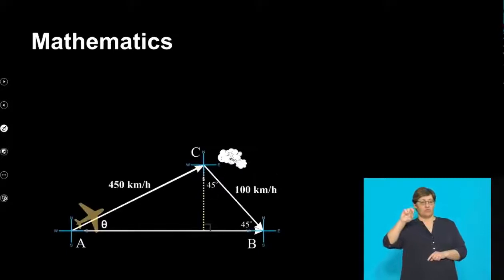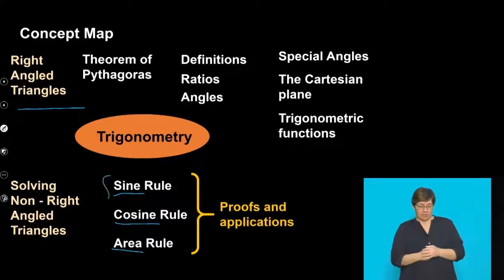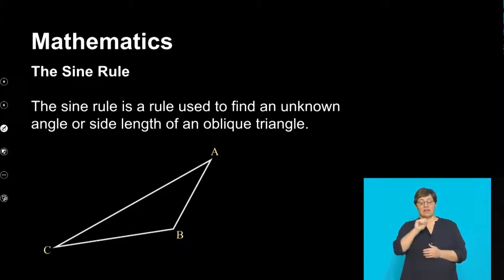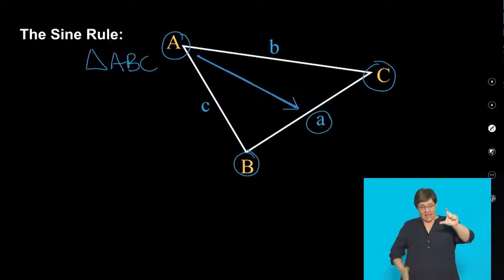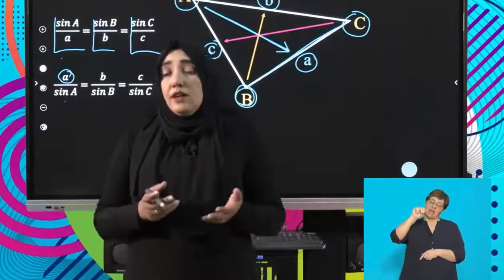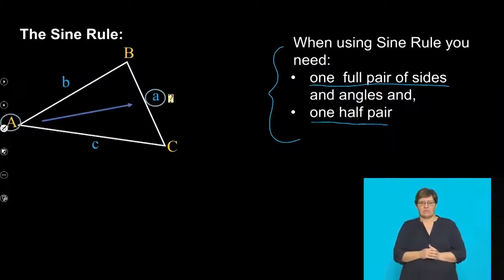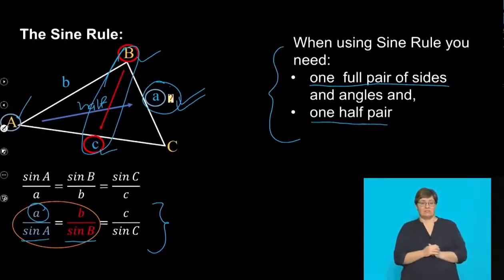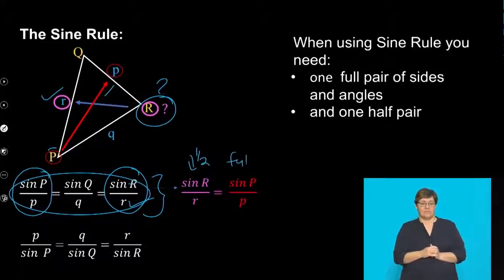Maths Grd 11 Trigonometry Rules S1